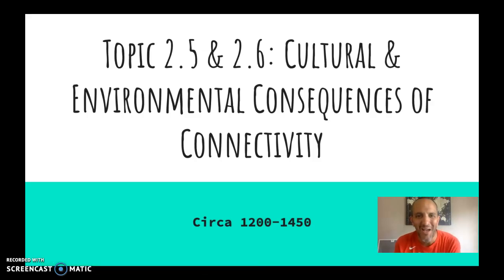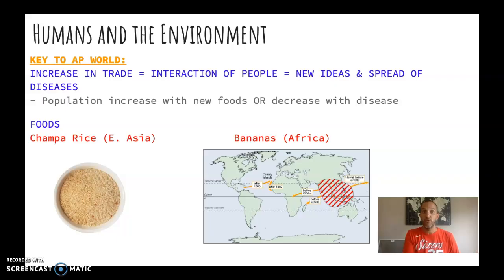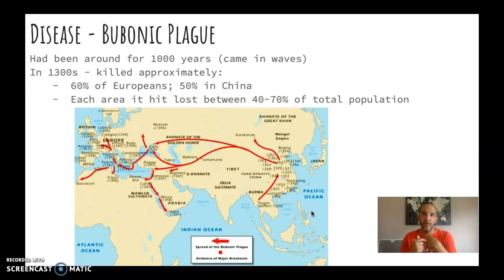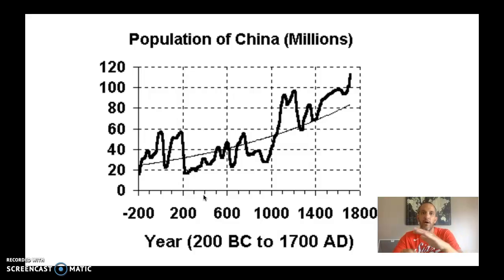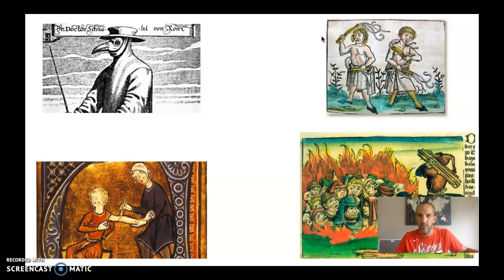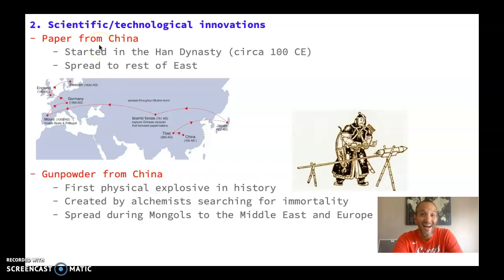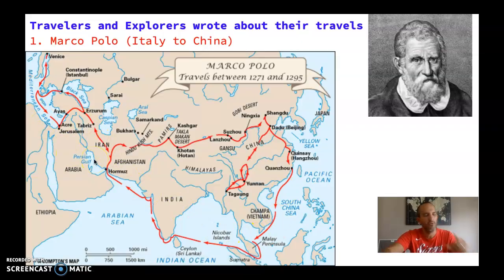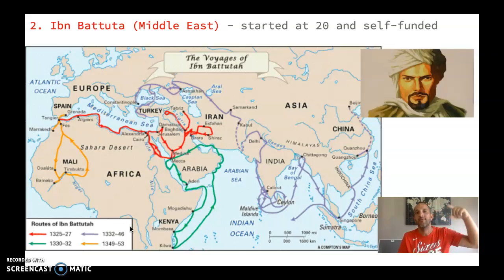AP World History: Topic 2.5 &2.6 Cultural/Env. Connectivity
An AP World History video on 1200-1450 (Cultural and Environmental Impact)